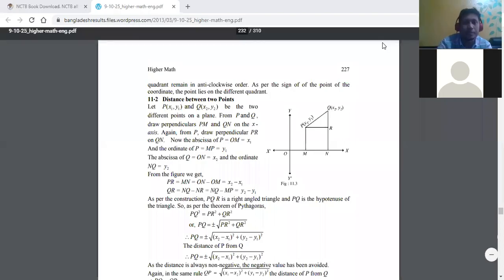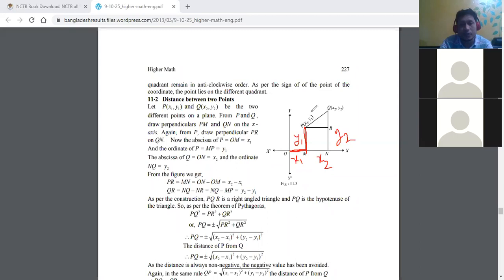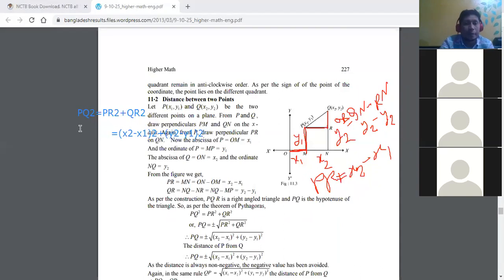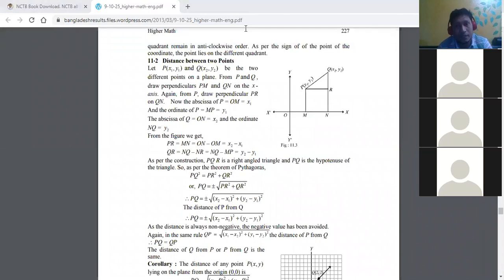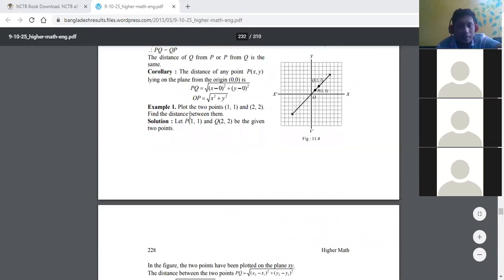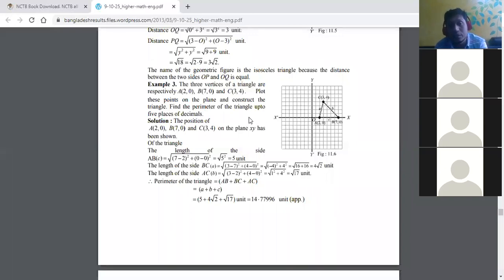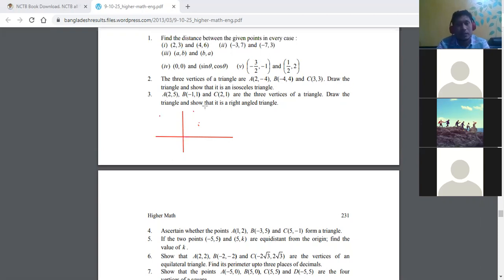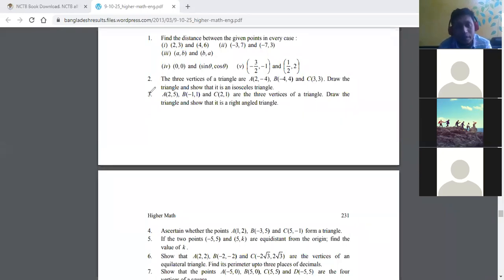Class 9 Higher Math EX 11 1